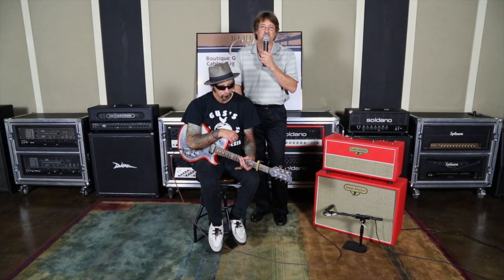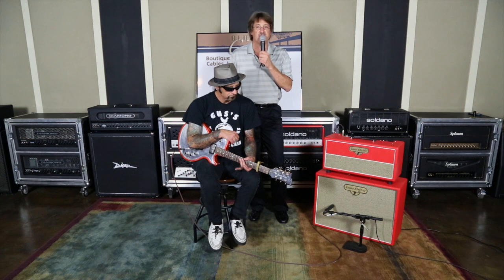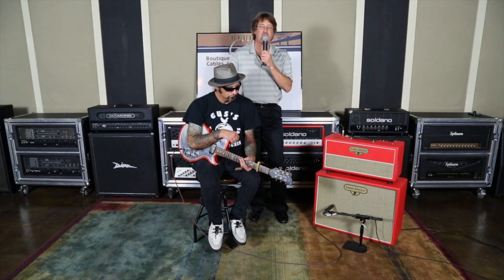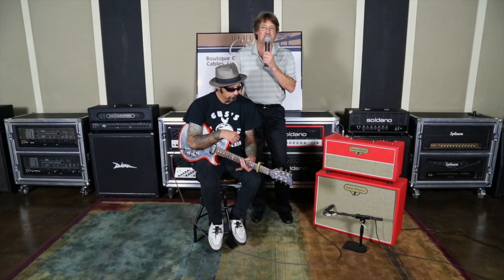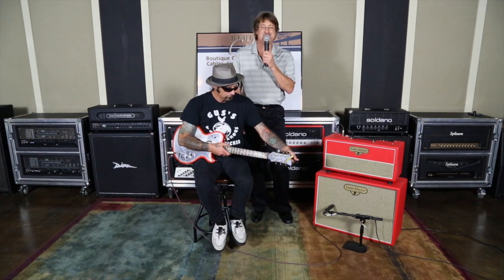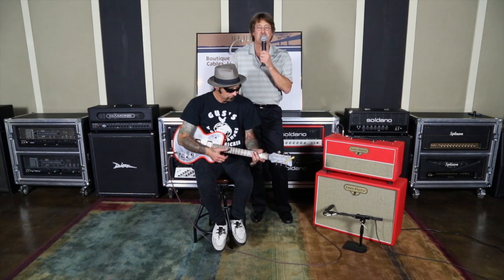Louis Electric Amplifiers KR 12, Blues City Music guitar amplification demo HD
Welcome to Blues City Music's guitar amplification demo of the Louis Electric KR 12 guitar amplifier.

This amp is the creation of Lou Rosano, owner of Louis Electric Amplifiers in Bergenfield, New Jersey.  Lou partnered with Keith Richards of The Rolling Stones with the build of this amp.  You can get it in a 1x12" combo or head and 2x12" semi open cabinet.

37-45 watts, 2 channels, 4 inputs (high/low), 2-EL 34b output tubes, 3-12AX7 preamp tubes, and an AR54 rectifier.  A foot switch comes with this amp which allows you to stack channels if you like for more gain.  You can do this with a simple dummy 1/4" mono plug.

The cabinet used here is loaded with Avatar Celestion Hellatone 30 12" speakers and sound fantastic.

Classic rock, hard rock, blues, country, etc., this amp can do it all, so give us a call at Blues City Music , or you can find us on the web We are also on Face Book and Twitter as well.

Thanks,

James Burke
Owner - Blues City Music